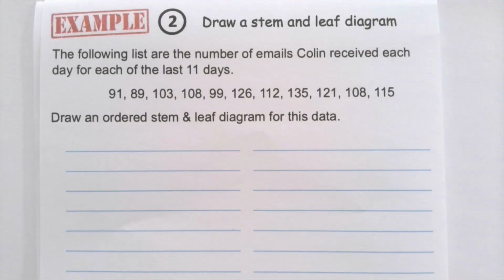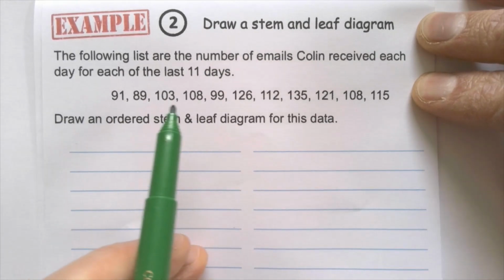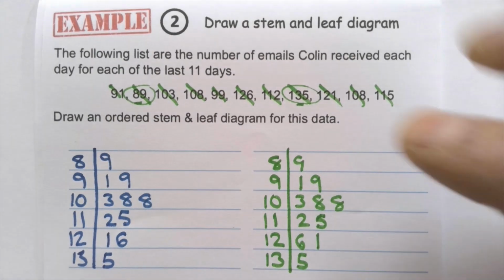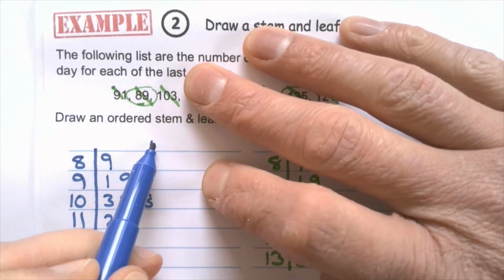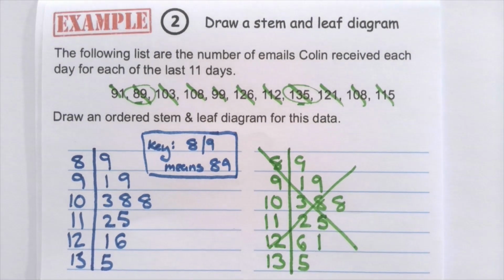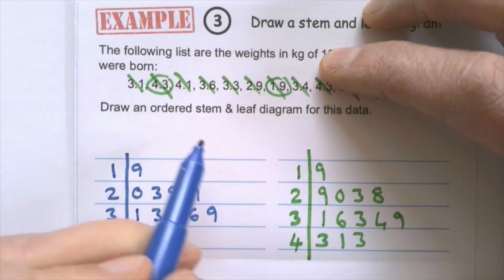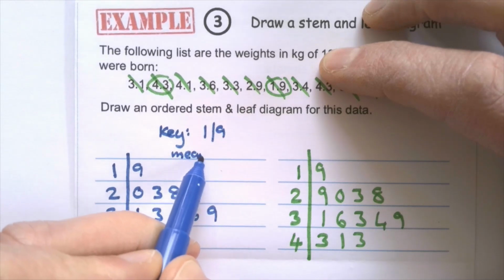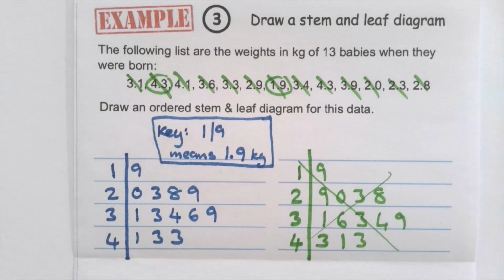Stem and leaf 1 - draw